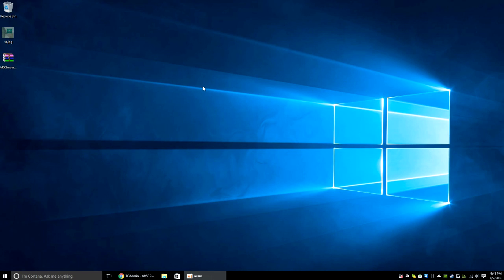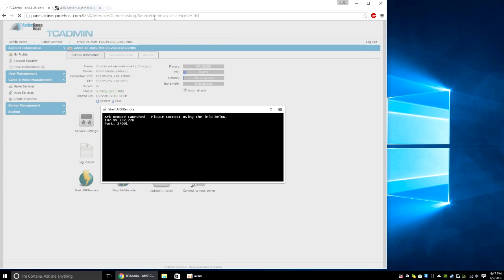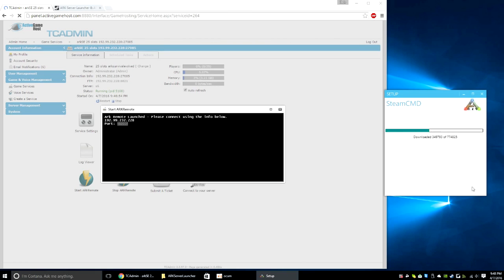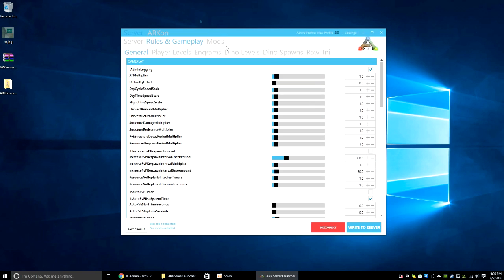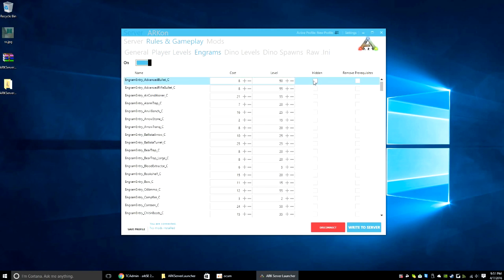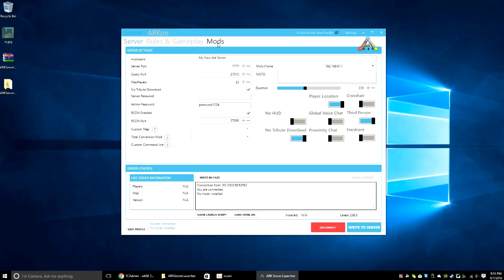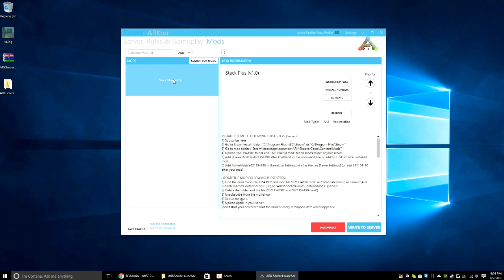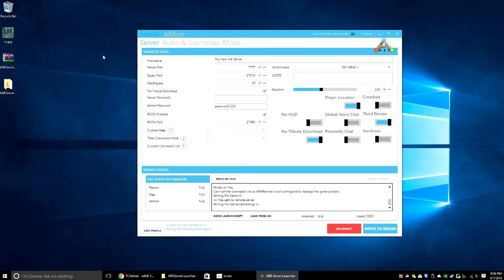How To Use ARK Server Launcher with ARKRemote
This video shows you how to use ARK Server Launcher with ARKRemote.